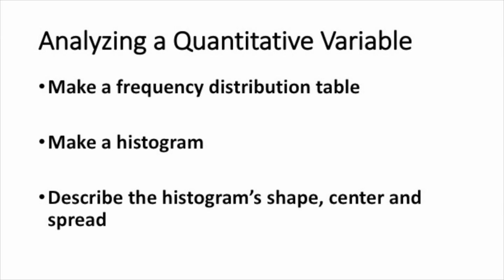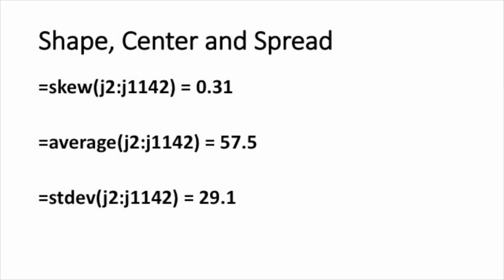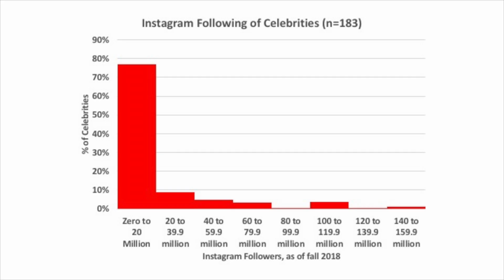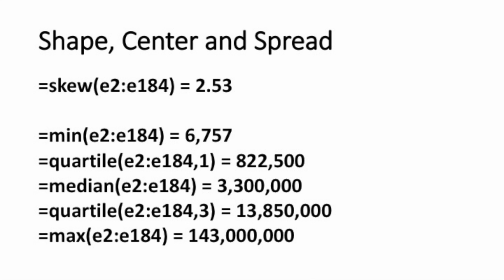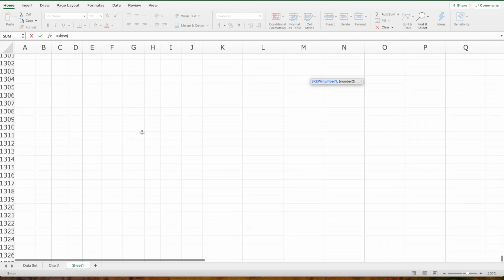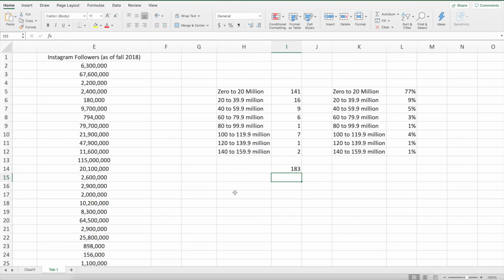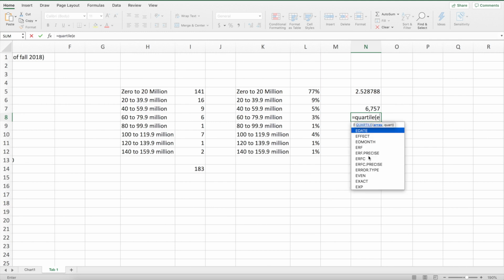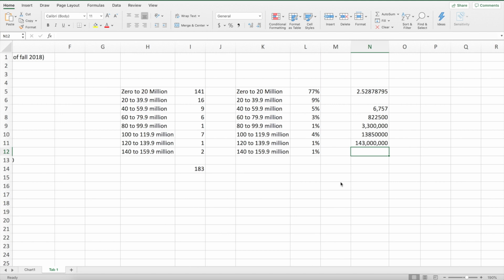Fun with Excel: Descriptive Statistics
This is an introduction to basic Excel commands used to calculate descriptive statistics for the shape, center and spread of a variable; e.g., skewness, mean, median, standard deviation, etc.